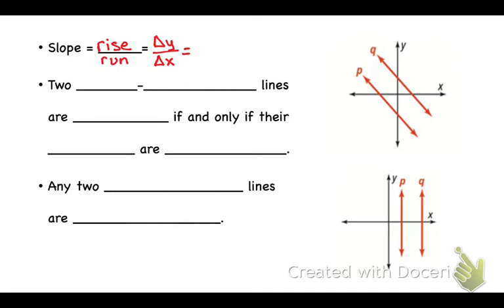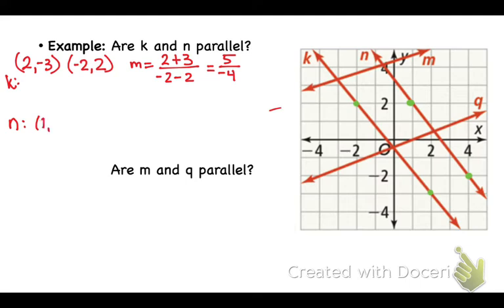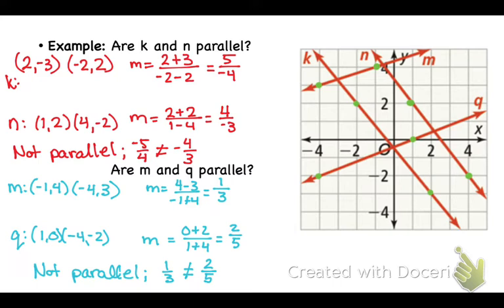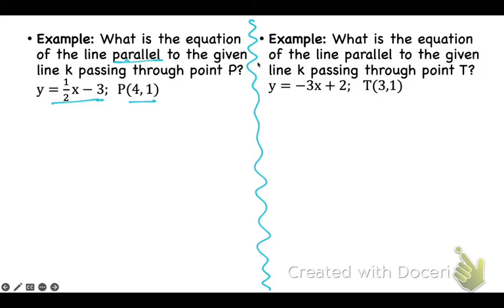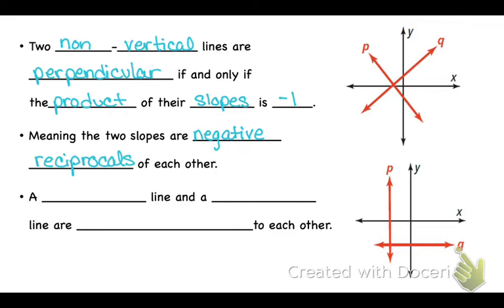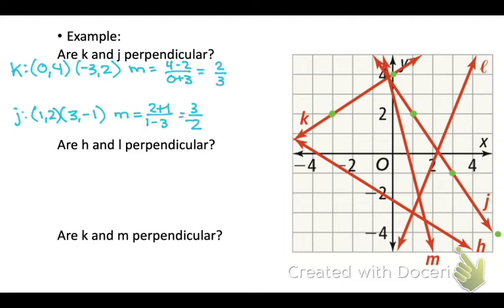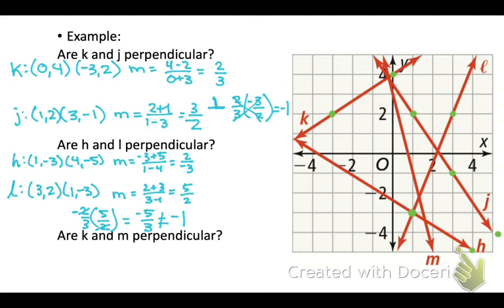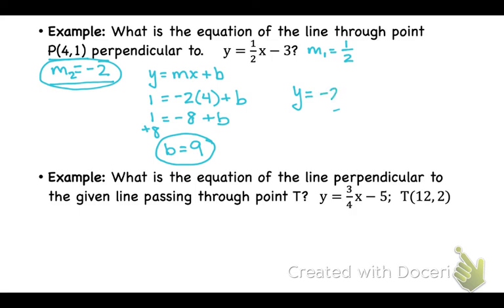Geo 2.4 (10/3/22)